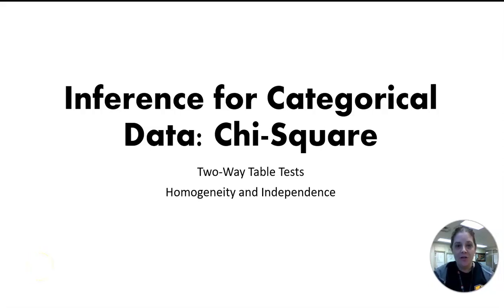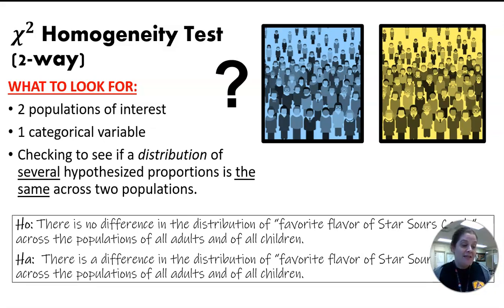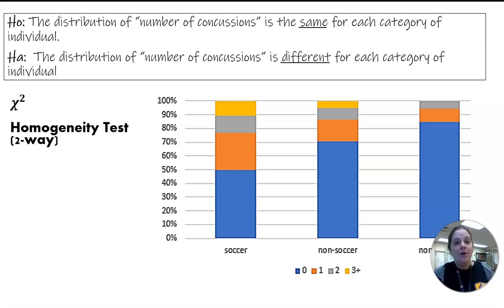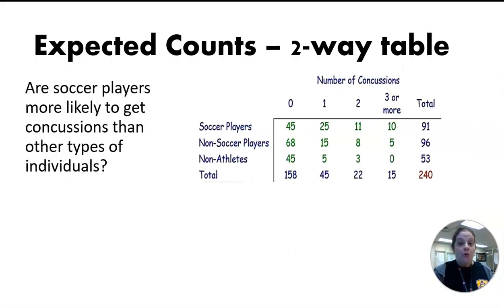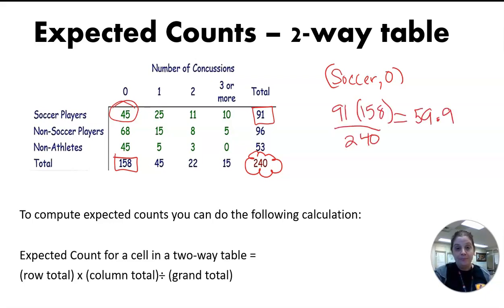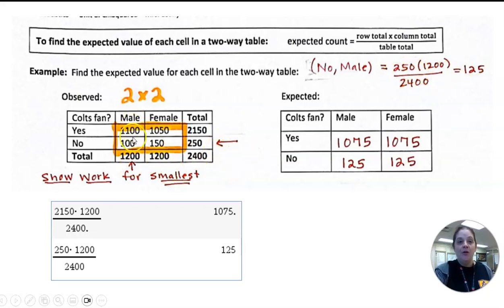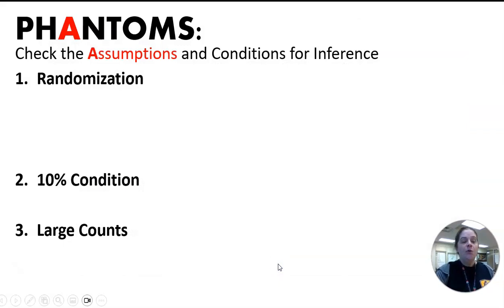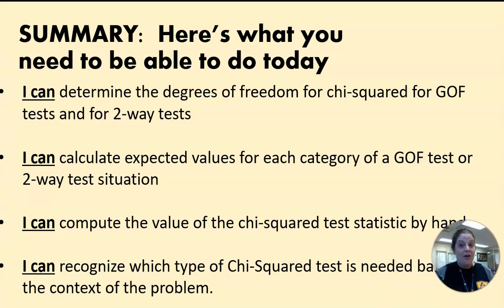AP Stats Unit 8 8.4-8.6 Chi square 2 way test part 1